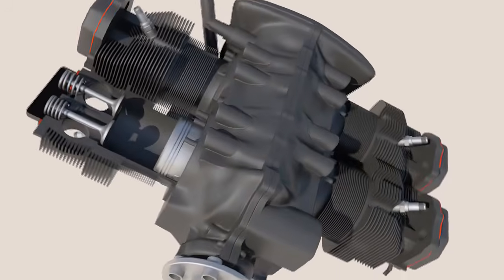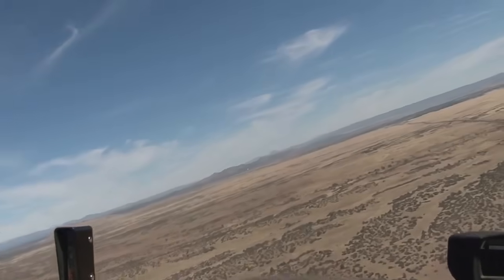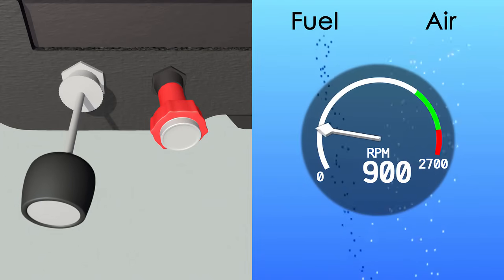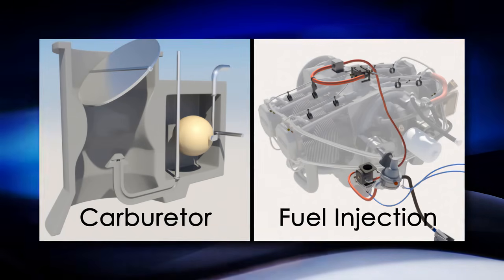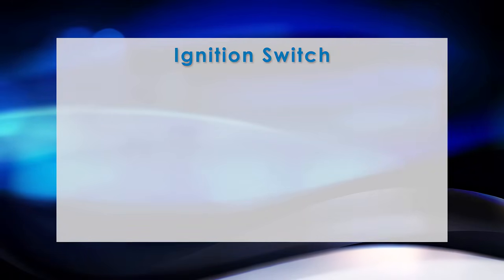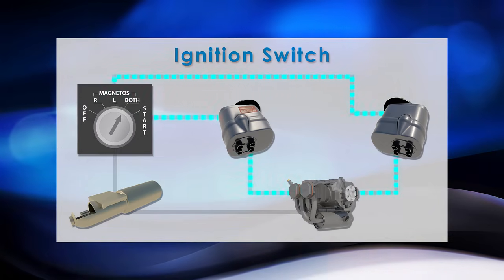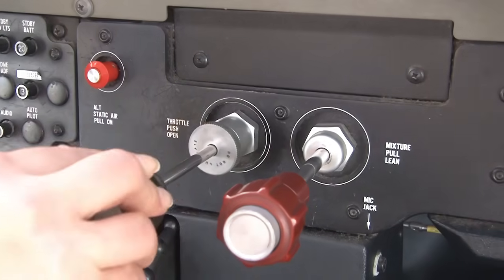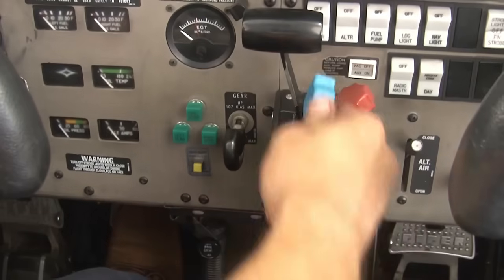Inglês Técnico GMP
You Tube - GMP